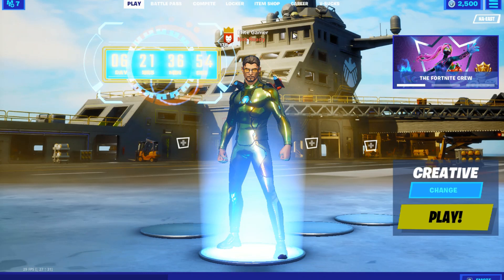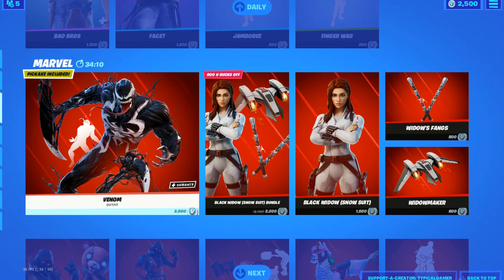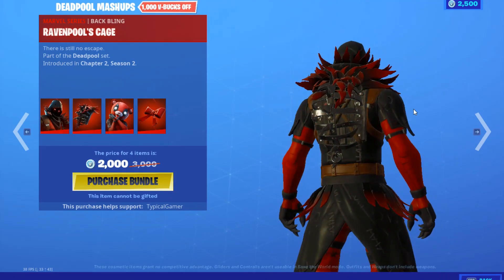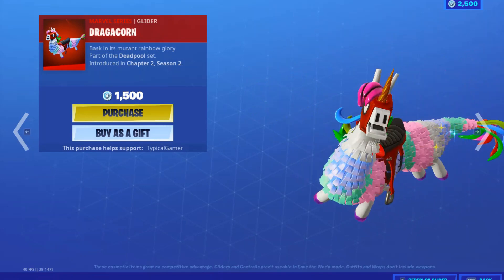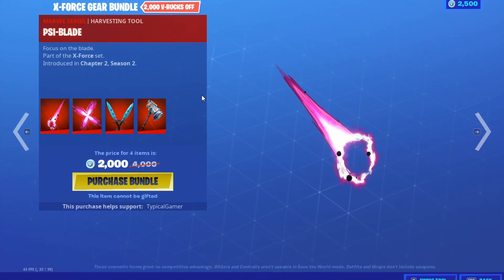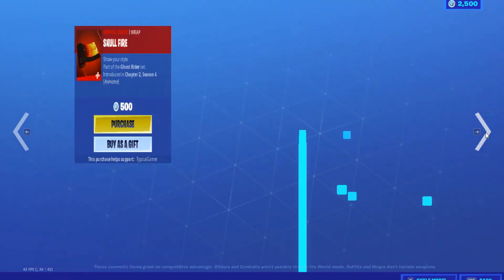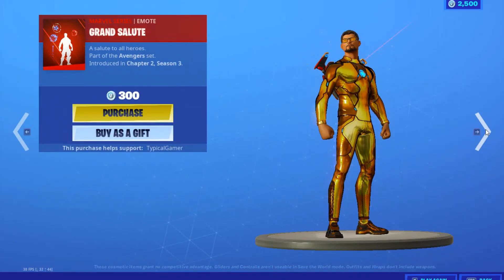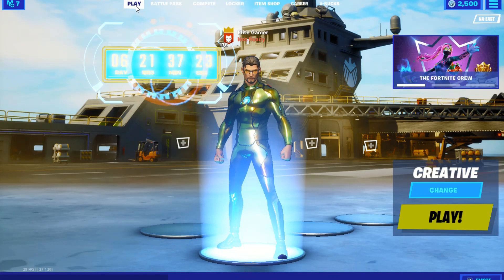Marvel Section Item Shop!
Also lets try to get 50 likes on today's video.

If we can hit 1000 subscribers, I will upload gameplay, and giveaway 1000 VBUCKS!